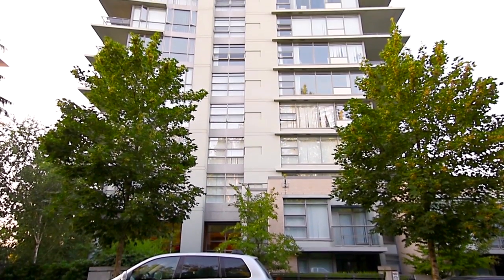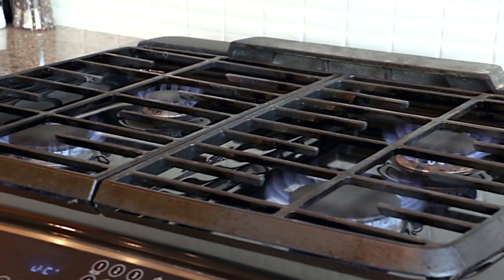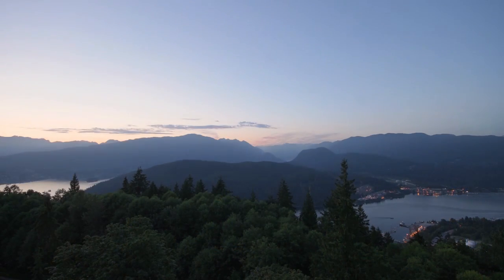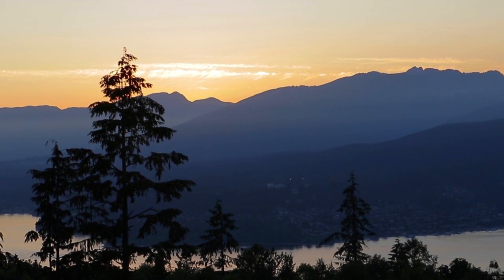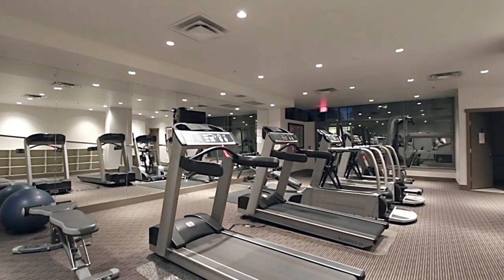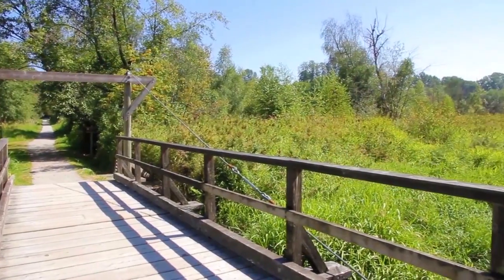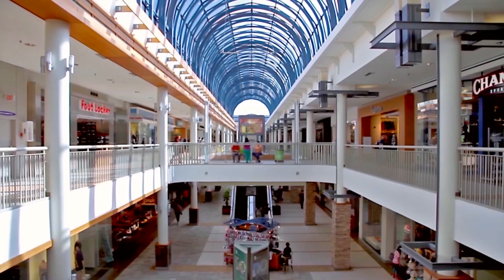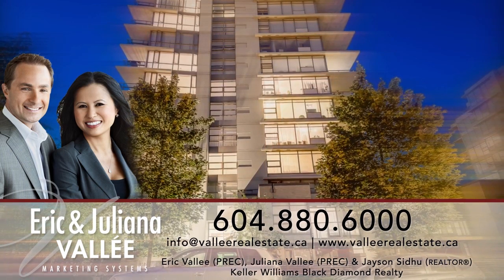Unit 1001 - 9188 University Crescent, Burnaby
Simply Breathtaking views of the Burrard Inlet, Northshore Mountains and beyond from this executive luxury SFU home! This spacious corner home, features two good size bedrooms, two bathrooms and a large balcony! Open and spacious floorplan is the best in the building with a large kitchen, living and dining room. The endless views can be experienced from the large deck or the living room/kitchen areas. Walking distance to transit, best Burnaby schools, grocery stores, restaurants UniverCity Highland Village and all the Burnaby Mountain luscious natural surroundings has to offer. Great long term tenant if you are an investor! Hurry! Open house July 2/3 2-4pm